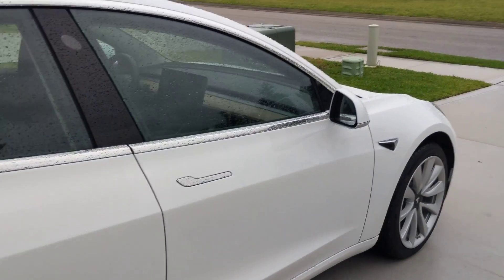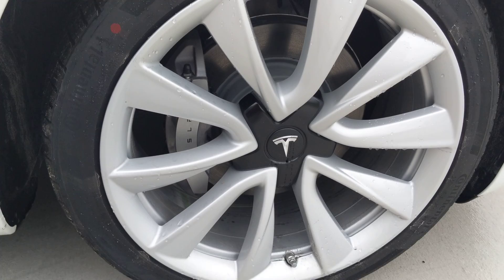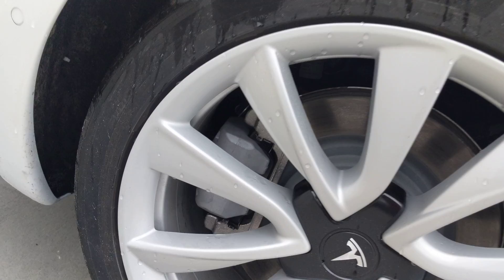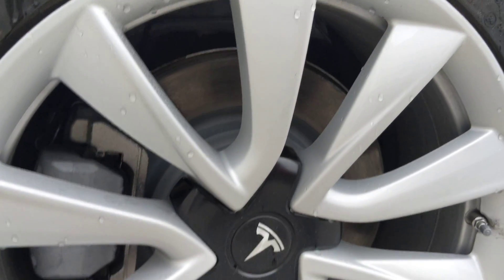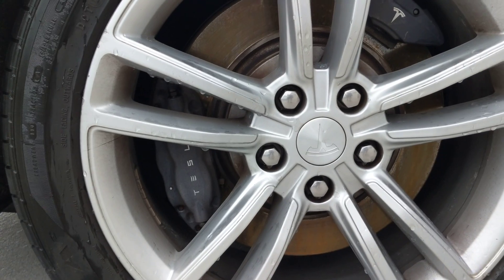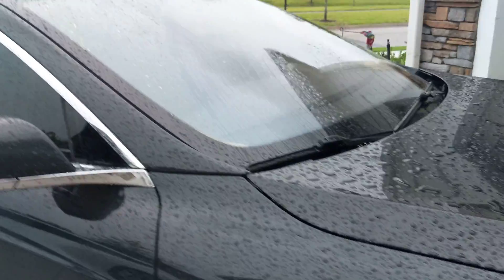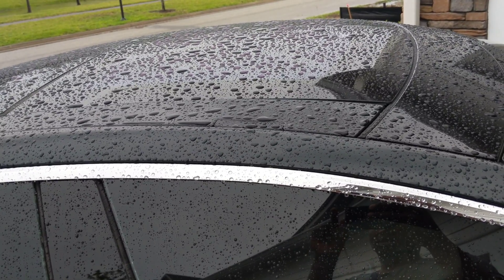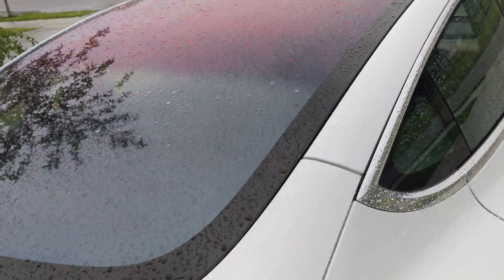Tesla Model 3 vs Model S Brake Calipers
Tesla Model 3 vs Model S Brake  Calipers small changes we  don't see.